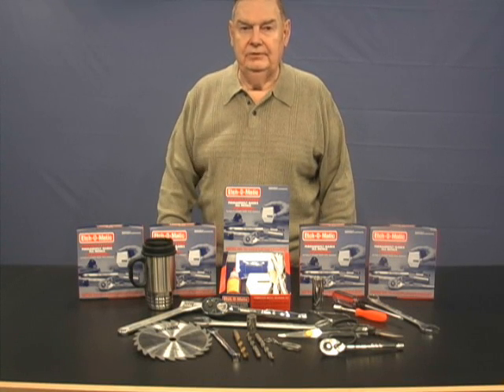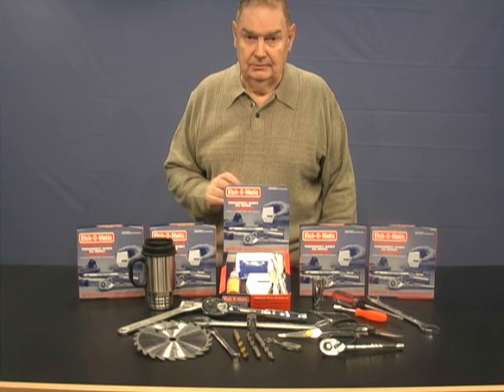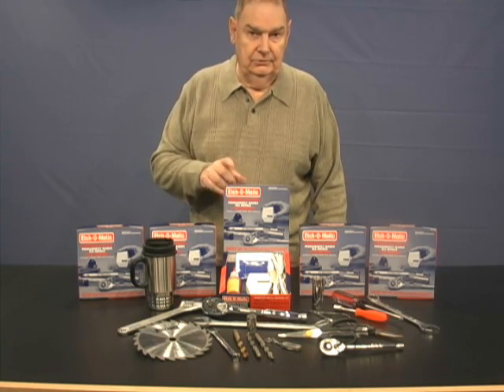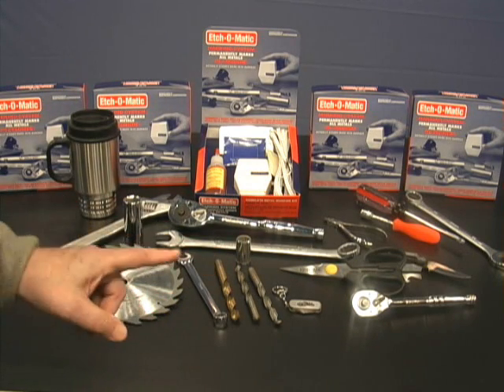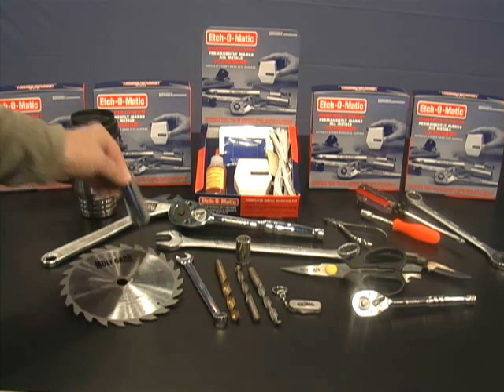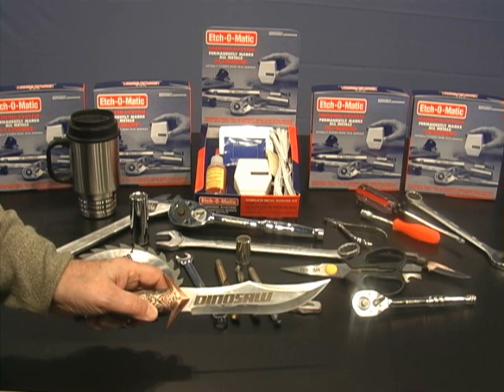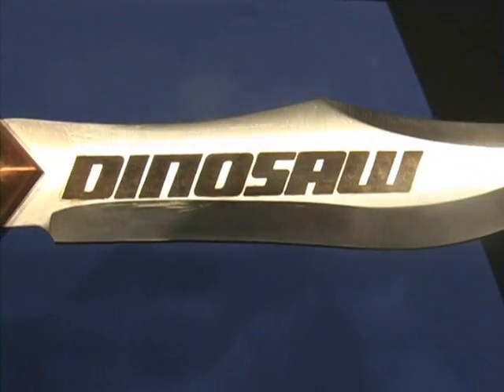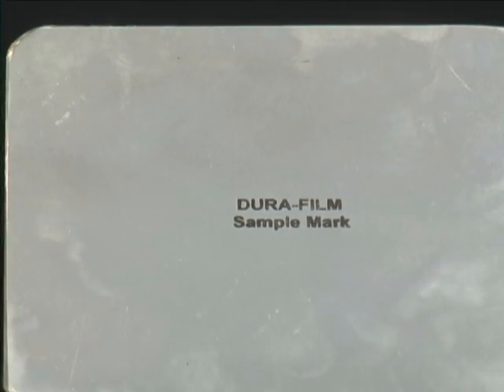How to Etch Anything Metal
ETCH-O-MATIC will Etch into the surface of Anything made of Metal, including Tools, Instruments, Equipment or Manufactured Parts, anything that can be Typed, Written, Drawn or Photo Processed on a Special Stencil.